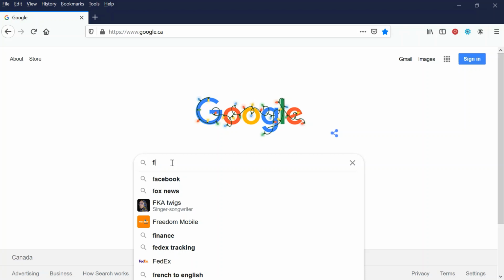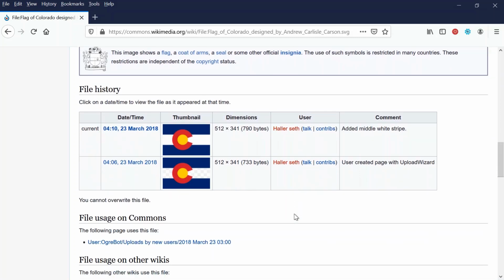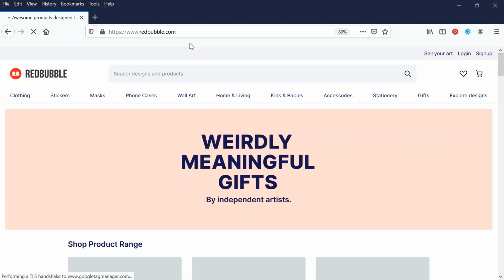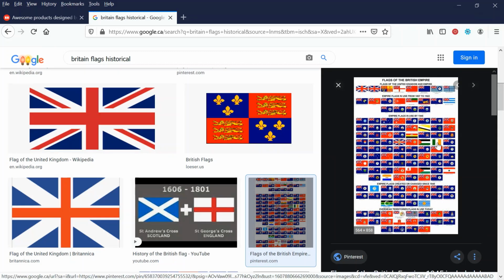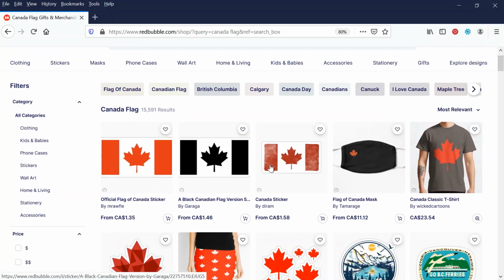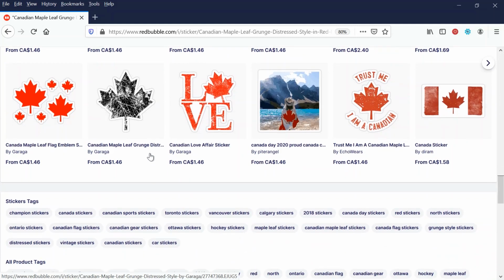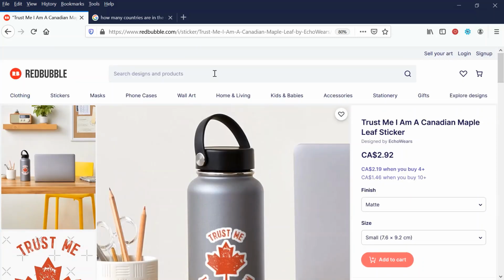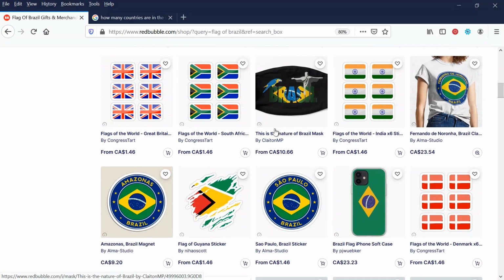Zen Podcast 002 - FLAGS!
Let's get some great ideas for selling public domain flag designs!